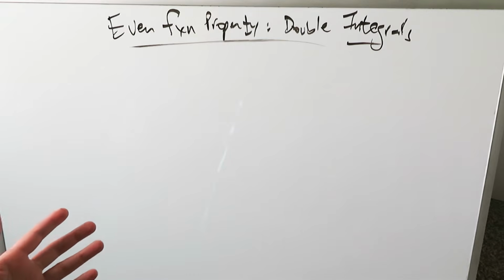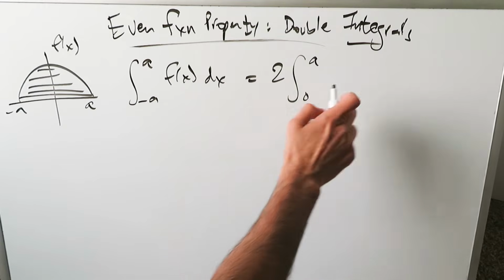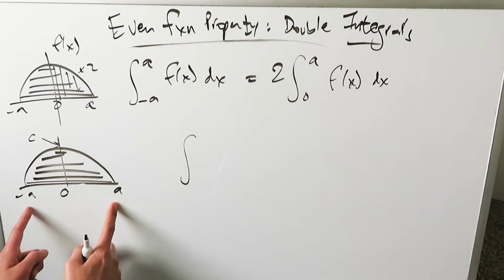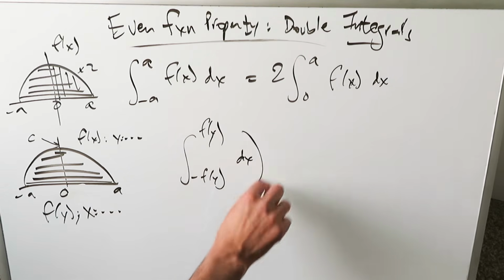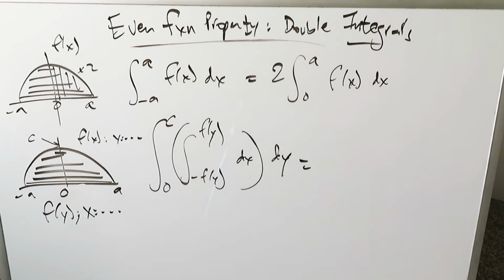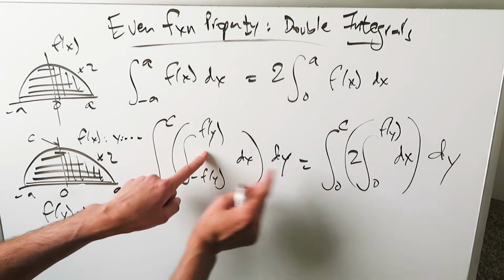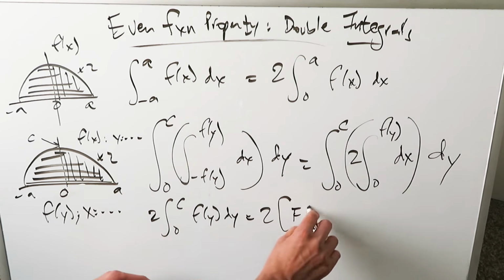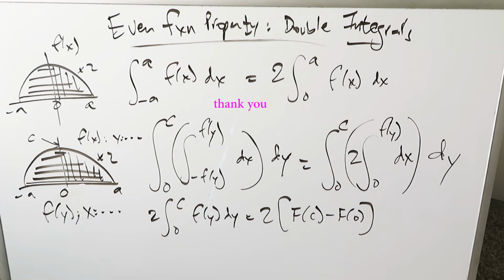Double Integrals Even Function Property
Examine the even function property of double integrals.